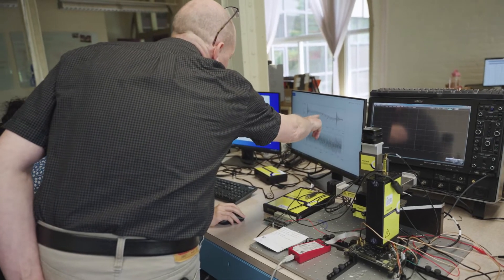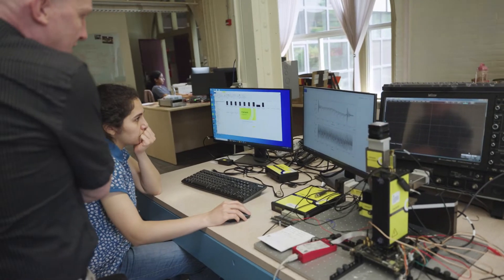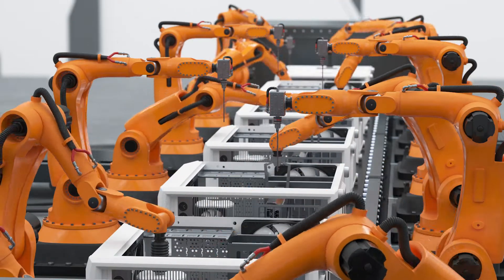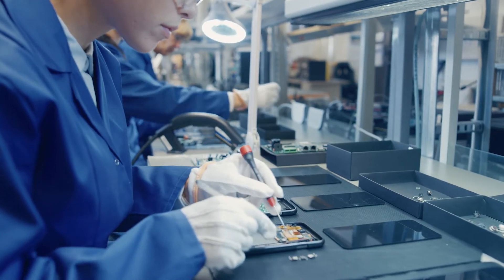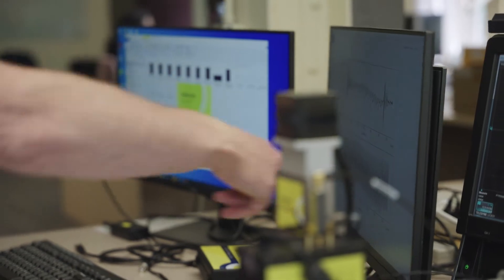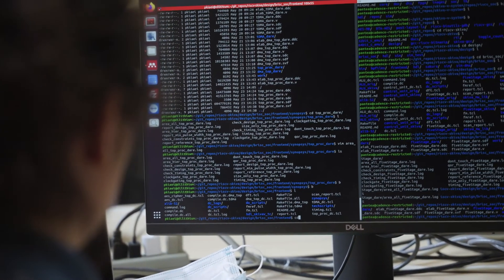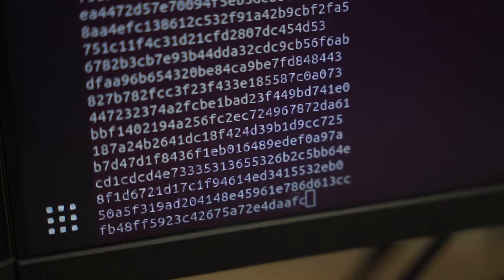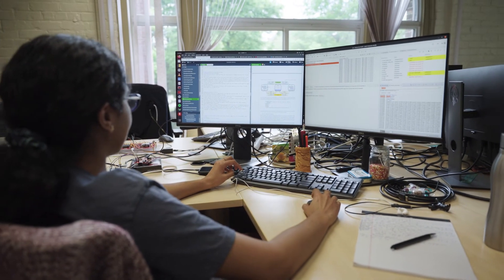Hardware Security Research at WPI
Patrick Schaumont, professor of electrical and computer engineering, is an expert in hardware security. He and his team of graduate student researchers are working on detecting attacks that hackers would employ on hardware; attacks that are otherwise undetectable by standard security software. He specializes in advancing the security of both electronics and goods in global supply chains. As part of the Vernam Lab, where several key experts are working on various perspectives of secure system design, he aims to develop designs and prototypes and methods and tools. Partnering with WPI experts in this field can help industry collaborators transfer their own ideas into viable products.